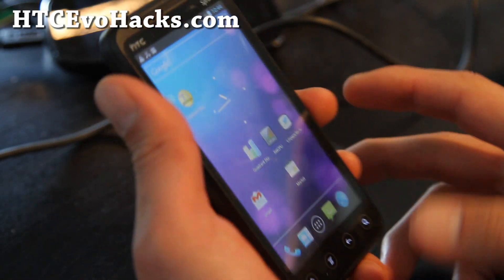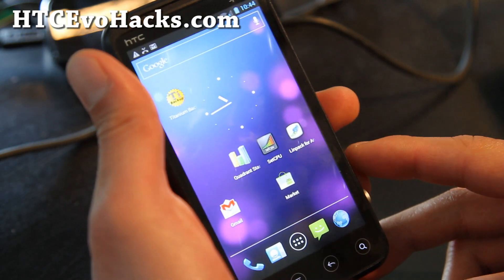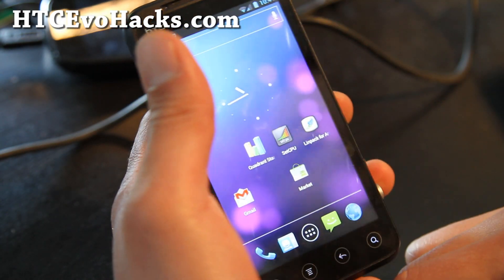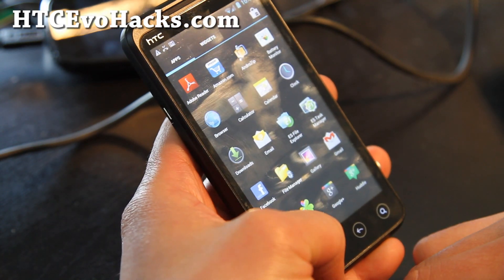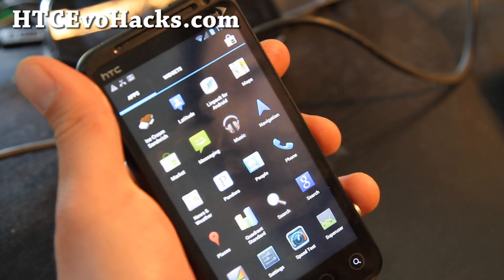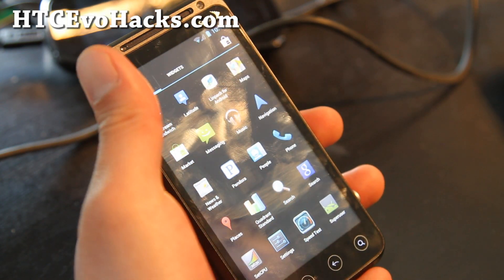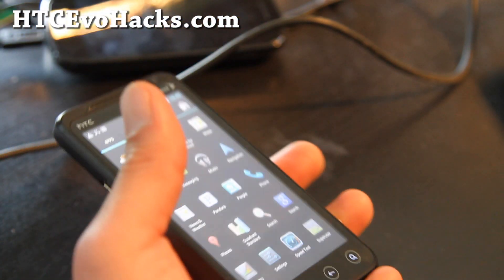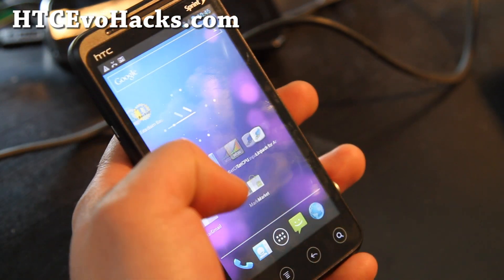Alpha4 ICS ROM for Rooted HTC Evo 3D!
Here's a quick overview of Alpha4 ICS ROM for rooted HTC Evo 3D users!